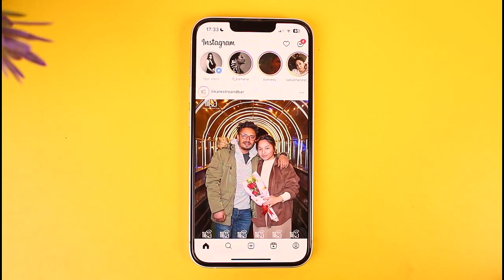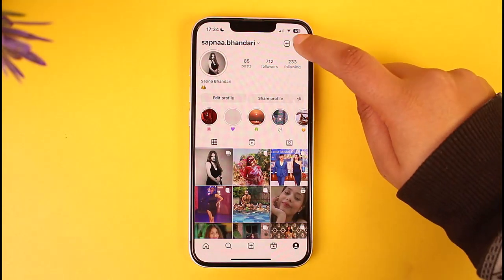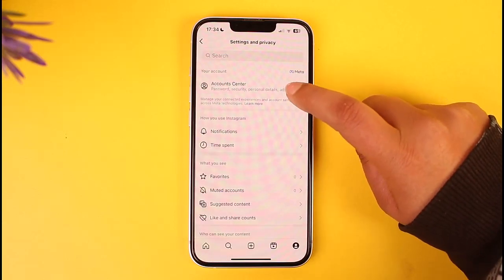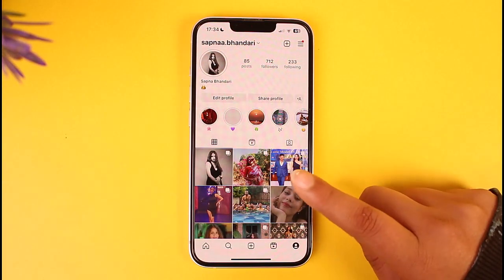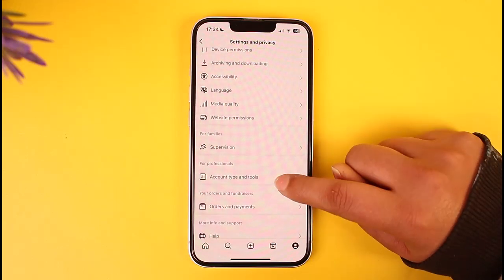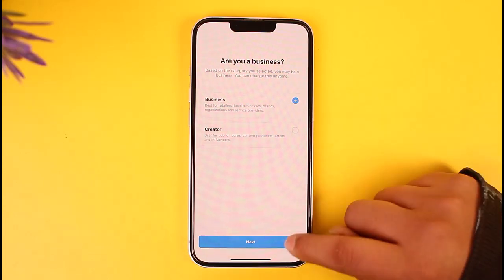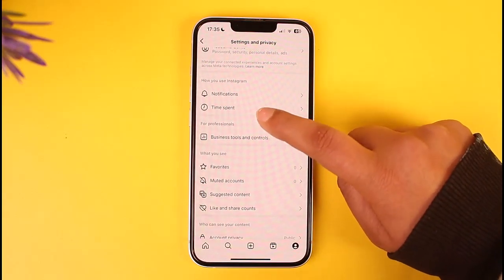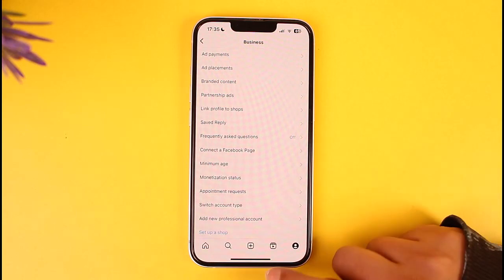How to Increase Likes on Instagram !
In this tutorial, I will guide you on how you can easily increase likes on Instagram by following some easy steps.
0:00 Intro
0:14 Access Instagram
0:24 Increase likes
1:40 Conclusion